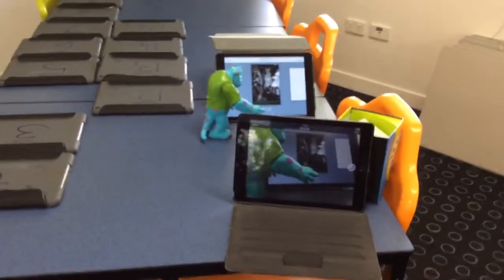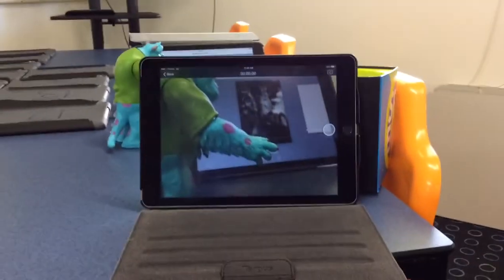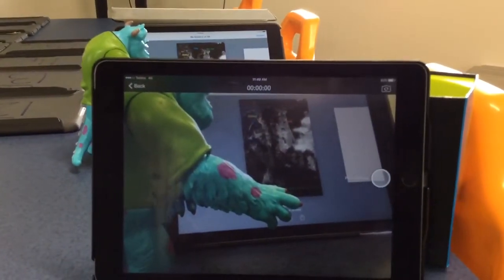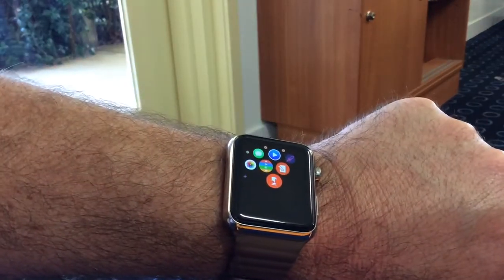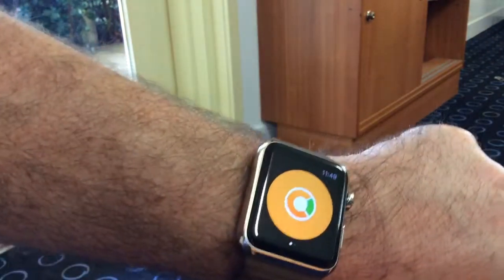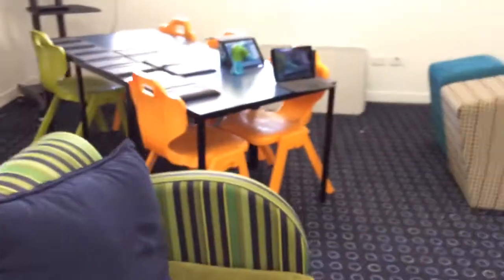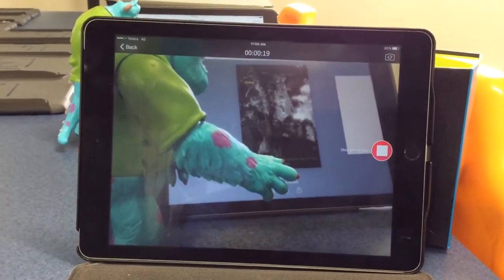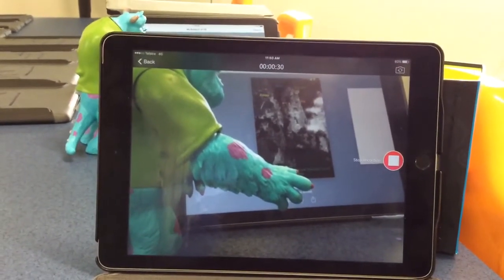Apple Watch and remote iPad Camera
Using the Apple Watch as a video controller for an iPad. Using Camio and IFTTT you can allow your Apple Watch to control an iPad to start recording.